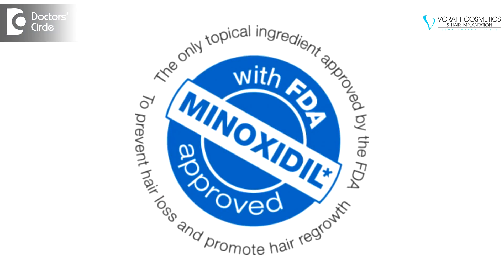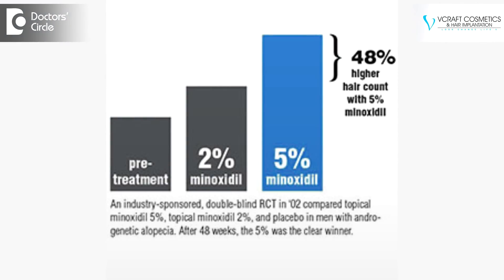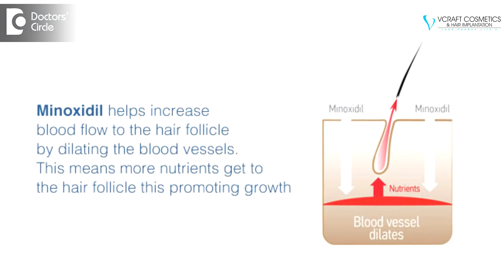Minoxidil for hair loss - Dr. K Prapanna Arya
Minoxidil is the first FDA approved medication for hair thinning and hair loss. It is available in a topical solution as 2 %, 5% and 10% formulation. 2% is recommended for women who have hair thinning and hair loss. It can be used on the hair thinning areas on the front, middle and crown areas. It is shown you be more effective on the crown areas. Mionoxidil is ineffective when applied on bald areas of the scalp. The maximum benefit of minoxidil is appreciated when used from 5 months to 2 years. Thereafter the efficacy of minoxidil slightly reduces when people apply minoxidil people tend to loose hair at a slower rate. The exact mechanism of minoxidil is not known. But it tends to improve the hair fall cycle. That is the anagen cycle. 5% formulation of minoxidil is more beneficial than 2 %. And twice application of minoxidil is even better.5% has an ingredient called propylene glycol which could tend to irritate your scalp and also reduce some amount of sticky hair. If you notice such effects it is advisable to use 5% minoxidil at bed time and 2% minoxidil in the morning after a hair wash. There is a method to use minoxidil. You can spread the hair on the scalp. Later apply with drops or a spray. Later gently massage to make sure, minoxidil penetrates the scalp and gives the best effect. Applying minoxidil after hair combing will not give the best effect as it will just stick on to the hair strands. Maximum benefit is seen when you apply minoxidil atleast for a period of 5 -6 months. Thereafter you wish to discontinue minoxidil, the result of which would be hair thinning and hair loss within period of 3 months from the time you stop using minoxidil. If you decide to use minoxidil once again, it will not regain the hair which you have lost. Therefore it is best recommended to use minoxidil on a regular basis.